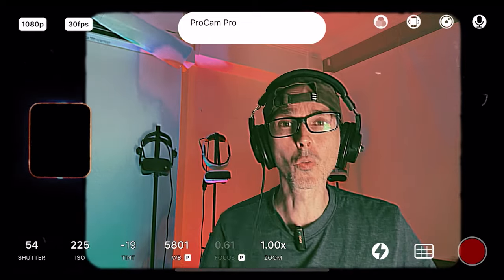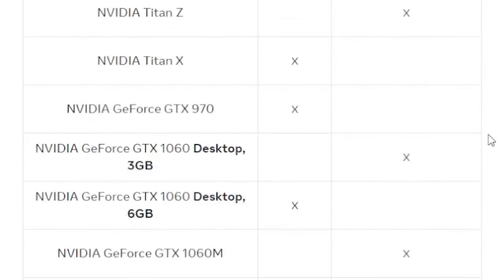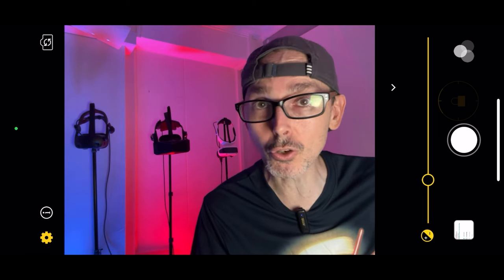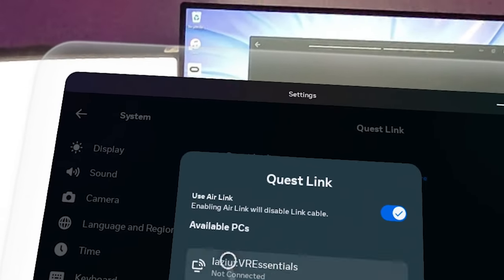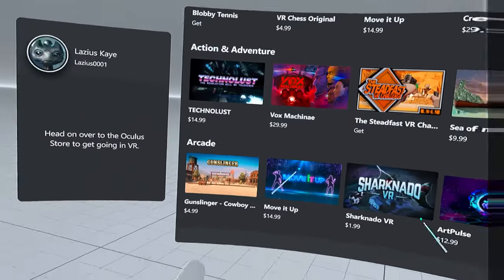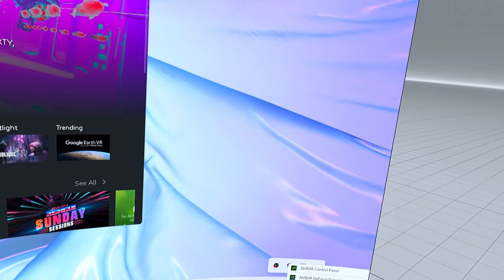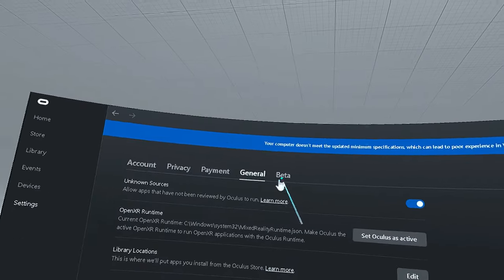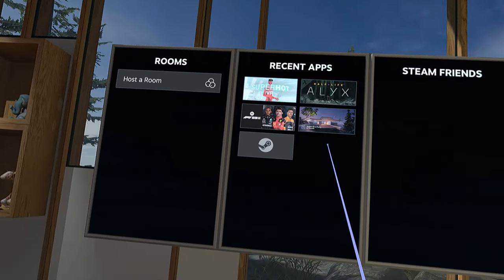🚨 GET THE META QUEST 3 AIRLINK RUNNING IN MINUTES! PCVR MADE EASY!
MOST UPDATED META QUEST 3 AIR LINK SET-UP PCVR GUIDE ON THE INTERNET TODAY!

Welcome to our modern, detailed guide on setting up the Quest 3 Air Link! 🚀 Dive into the world of wireless VR gaming like never before. We've made this guide even more comprehensive and easy to follow than any other available. Whether you're new to the VR scene or a seasoned enthusiast, we've got you covered!

Key Features Highlighted:
🔹 Wireless Connectivity: Experience PC VR gaming without the constraints of a tethered connection.
🔹 Compatibility: Discover how Quest 3, like its predecessors, supports both Oculus Link and Air Link.
🔹 Play High-End PC VR Titles: Including fan favorites like Lone Echo and the legendary Half-Life: Alyx.
🔹 Seamless Integration: Connect your Quest 3 headset via USB-C or Wi-Fi for a versatile gaming experience.

Meta may have pivoted away from PC VR, but they haven't abandoned it. With Quest 3's support for Oculus Link and Air Link, users can enjoy the best of both worlds, whether they want a wired connection with USB-C or the freedom of Wi-Fi for a wireless experience.

This support remains crucial as Quest 2 emerged as the top-used headset on SteamVR, outshining even Meta's traditional PC VR headsets like the Rift and Rift S. Quest 3 continues this legacy, allowing PC VR gaming to thrive.

Whether you're looking to replay your favorite titles or dive into something new, our guide will ensure your Quest 3 Air Link setup is flawless. Don't miss out on the cutting-edge updates and technological advancements we've incorporated. Stay ahead of the curve and game on!
ZybrVR Accessories Power Bank, Link cable and more!
Wifi 6 Router Asus XT8
1.5V rechargeable AA batteries